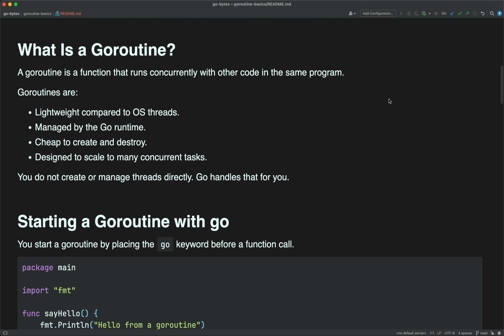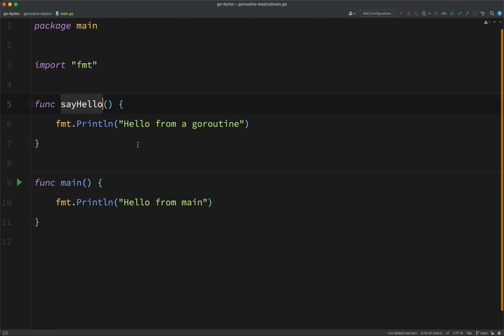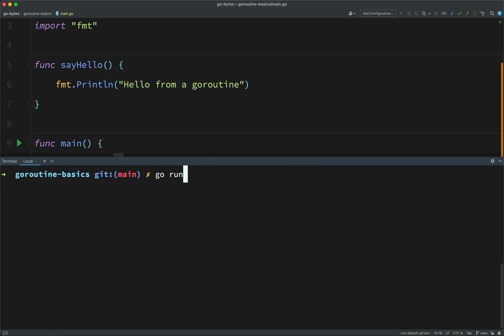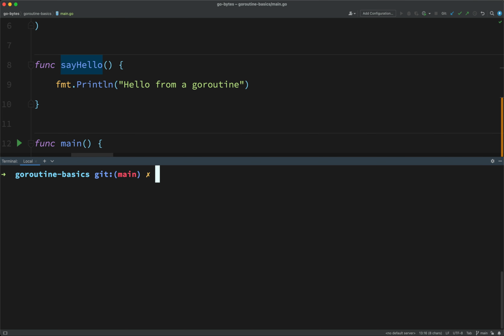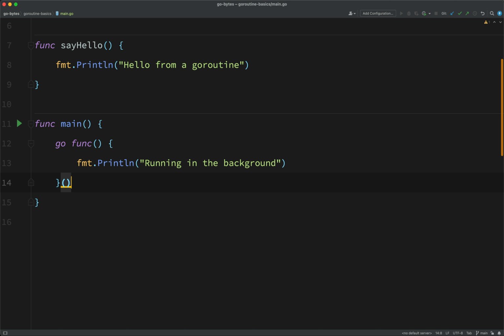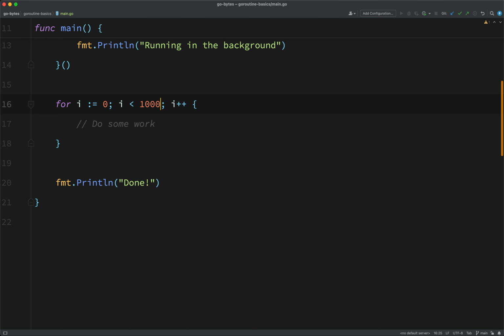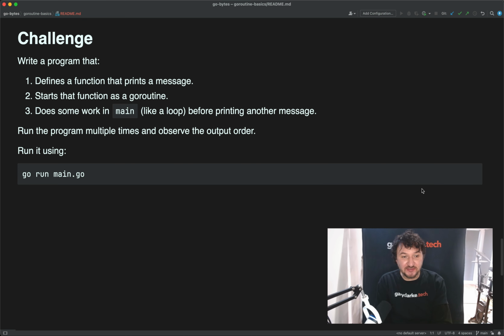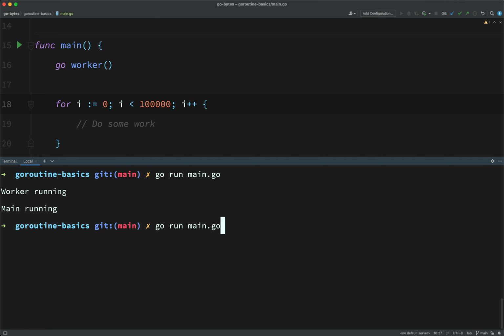Goroutine Basics in Go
In this Go Byte, you'll discover goroutines, Go's lightweight approach to concurrency. Instead of dealing with threads directly, Go provides goroutines that are managed by the runtime. This Go Byte shows you how to start goroutines using the go keyword, what happens when code runs concurrently, and why goroutines are essential for building concurrent programs in Go.

What You'll Learn:
- What goroutines are and how they differ from threads
- How to start a goroutine using the go keyword
- How goroutines run independently of the code that starts them
- Why programs exit when main finishes, even if goroutines are still running
- When to use goroutines in your programs

Conceptual Explanation:
A goroutine is a function that runs concurrently with other code in the same program. Goroutines are lightweight compared to OS threads, managed by the Go runtime, and cheap to create and destroy. When you start a goroutine with the go keyword, the calling code continues immediately without waiting. The goroutine runs independently, which means the program may exit when main finishes, even if goroutines are still running. This is why coordination mechanisms like channels are important for ensuring goroutines complete their work.

How It Fits:
Understanding goroutines is essential for building concurrent programs in Go. They enable you to run multiple tasks simultaneously, keep programs responsive, and handle operations that might block or wait. Goroutines are the foundation of Go's concurrency model and prepare you for channels, which allow goroutines to communicate and coordinate safely. This lesson sets the stage for more advanced concurrency patterns.

Key Takeaways:
- Goroutines are lightweight concurrent functions managed by the Go runtime
- Start a goroutine by placing the go keyword before a function call
- Goroutines run independently of the caller and don't block execution
- Programs exit when main finishes, even if goroutines are still running
- Output order is not guaranteed when multiple goroutines run concurrently